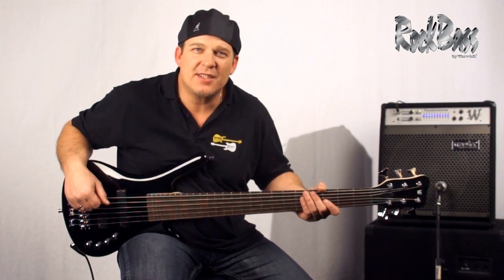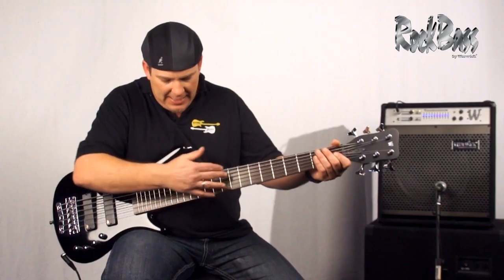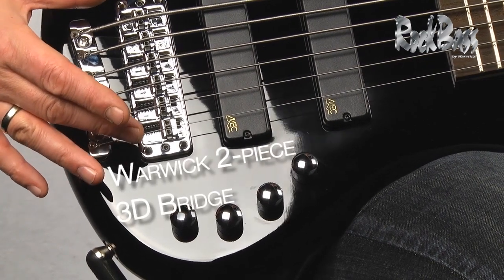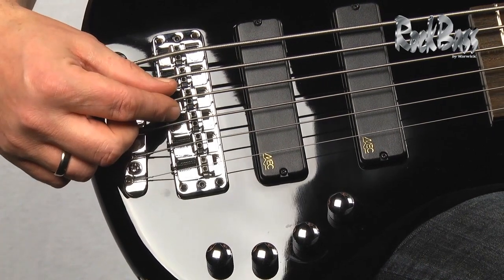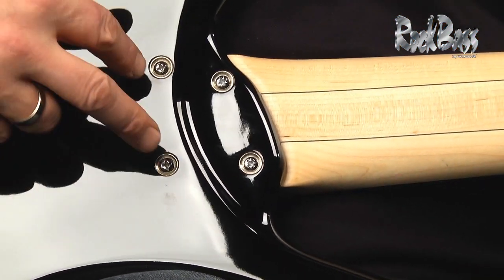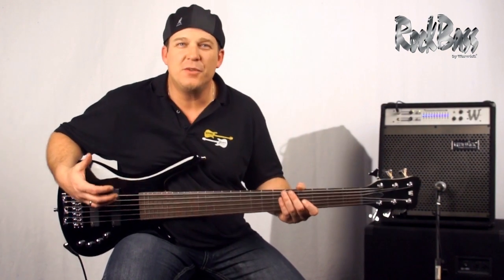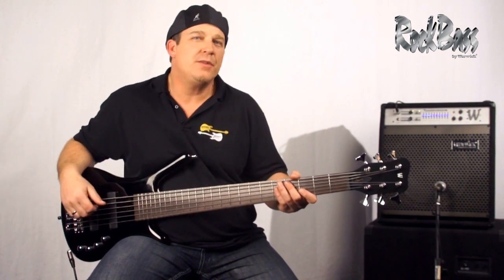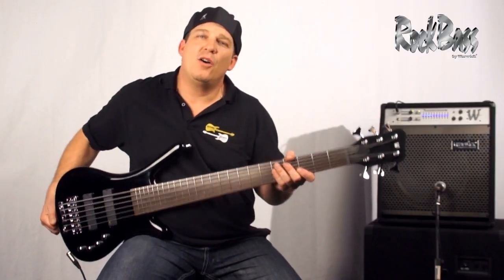The RockBass Corvette Basic 6-String - with Andy Irvine